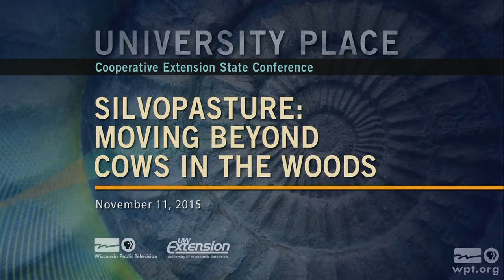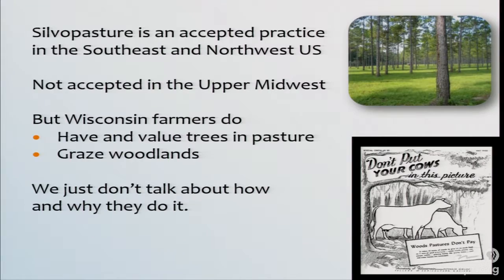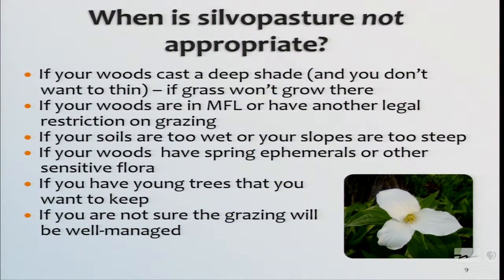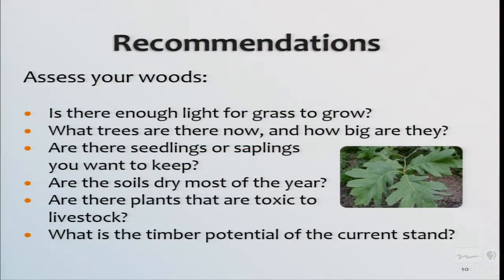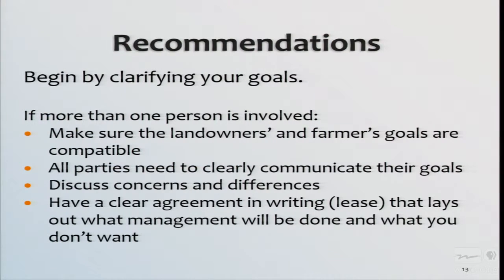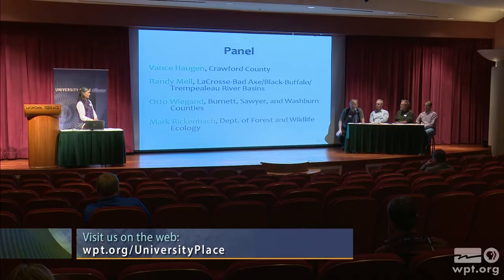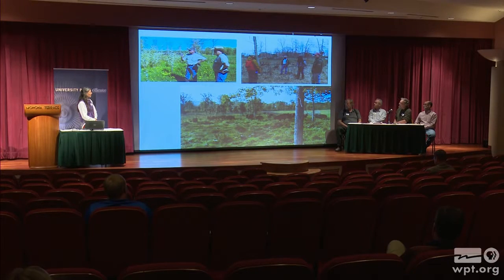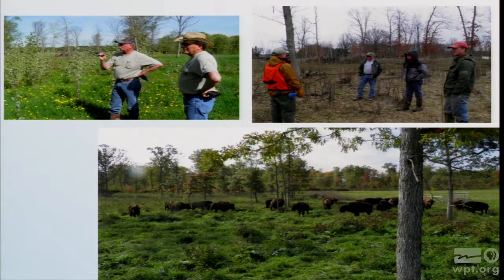Silvopasture: Moving Beyond Cows in the Woods | University Place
Diane Mayerfeld, Outreach Specialist, Sustainable Agriculture, UW- Extension; Vance Haugen, Agriculture Agent/Educator, UW-Extension; Randy Mell, Natural Resources Educator, UW-Extension; Otto Wiegand, Agriculture Agent, UW-Extension; and Mark Rickenbach, Chair, Dept. of Forest & Wildlife Ecology, UW-Madison, discuss the integrated management of trees, livestock and forage.